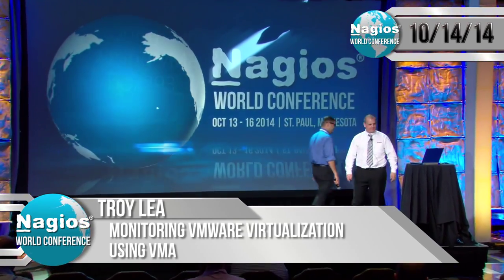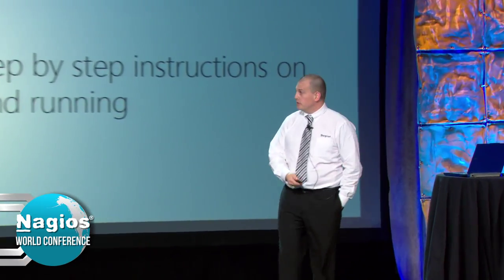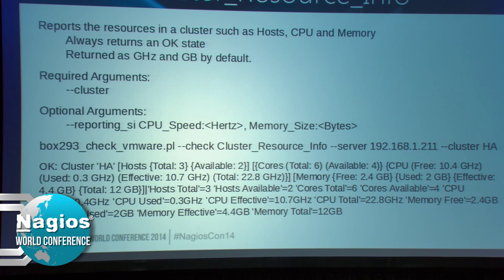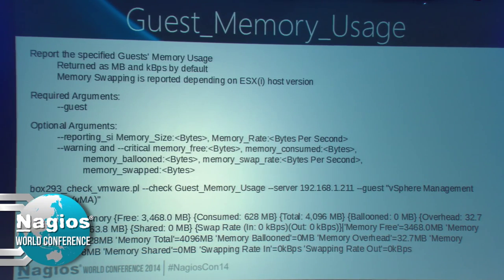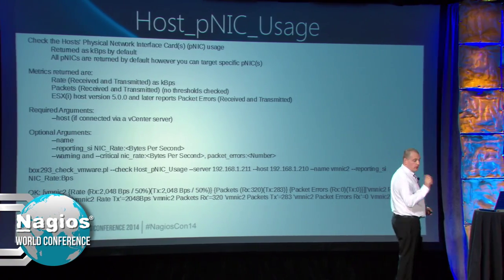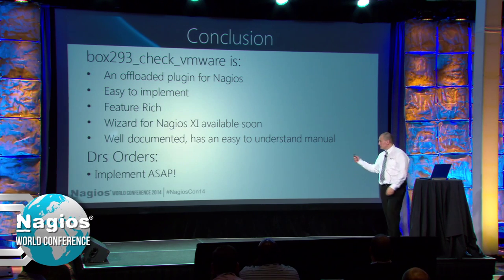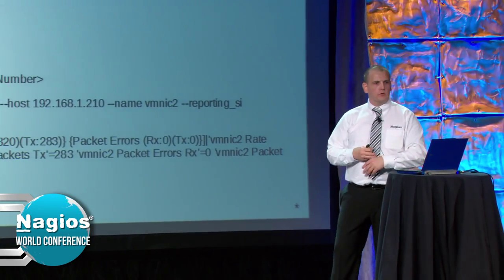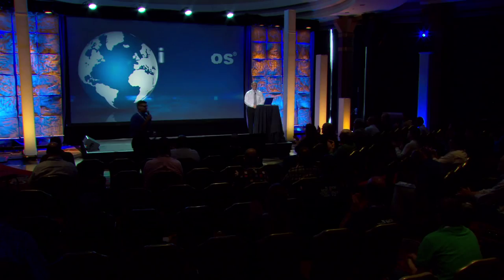Troy Lea: Monitoring Vmware Virtualization Using vMA - Nagios Con 2014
"Monitoring Vmware Virtualization Using vMA"

Anyone who has tried to monitor VMware virtualization using the existing Nagios plugins available will have experienced one thing ... your Nagios host becomes unresponsive as you monitor more and more objects. This has to do with the VMware SDK, it's CPU and memory hungry. The box293_check_vmware plugin is a new plugin that has been written from the ground up to overcome this issue. This plugin is NOT designed to be run on your Nagios host, instead it is offloaded to the VMware vSphere Management Assistant (vMA). This presentation will demonstrate the capabilities of the plugin along with how to get it up and running.

Troy is a self-described jack of all trades. He has been an Independent Contractor for Nagios Enterprises, LLC since April 2014 and currently works remotely from Australia. Troy has recently come to the conclusion that Perl is his favourite language to code in, and he enjoys water skiing and wakeboarding, Nagios development, and staying fit.

RELATED CONTENT:
2014 Nagios World Conference Proves Biggest Success Yet